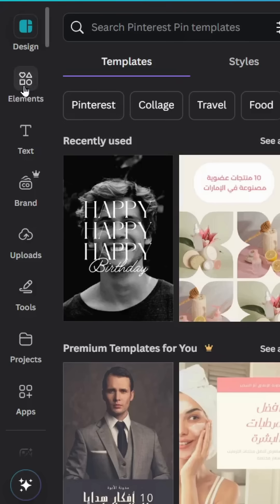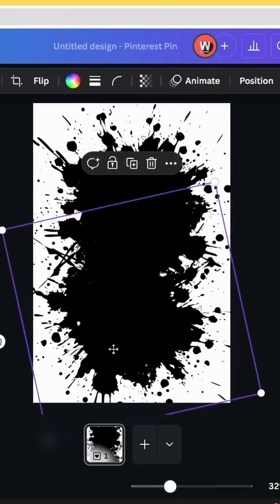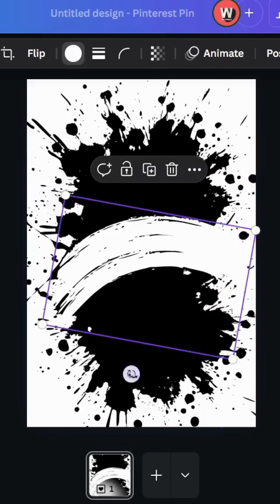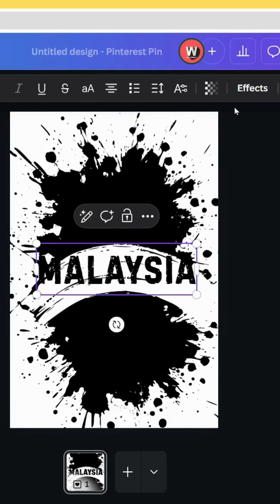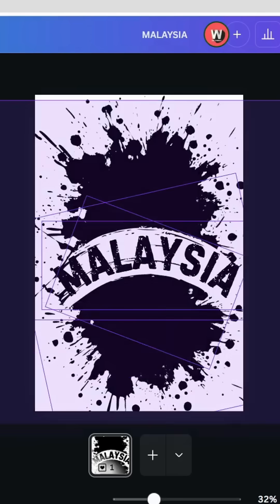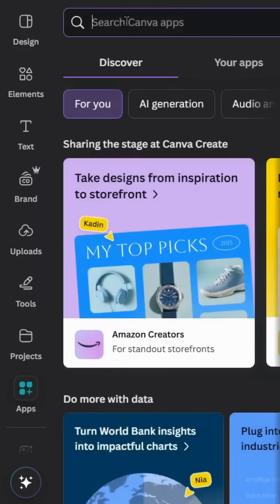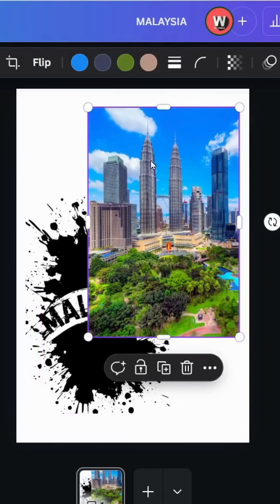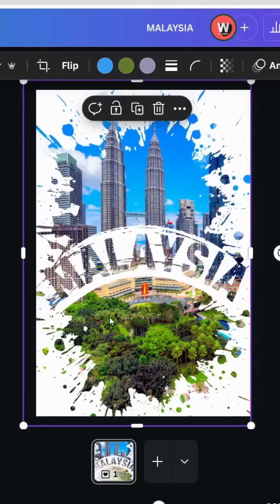Canva Tutorial: Splash Poster Design in Minutes!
Canva tutorial: Learn how to design a stunning splash poster using Canva—perfect for events, promotions, or social media! This easy step-by-step guide is ideal for beginners who want to create bold, eye-catching posters in just minutes.
📌 No design experience needed—just follow along and start designing right away!